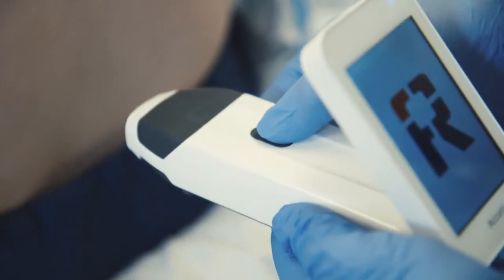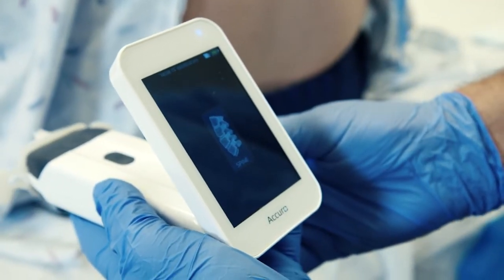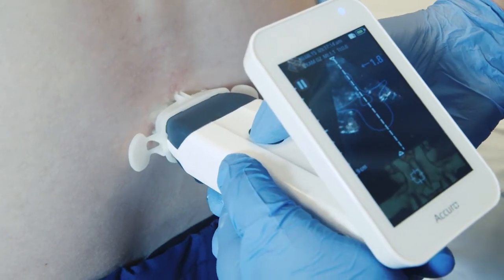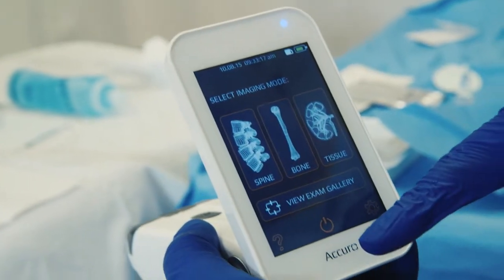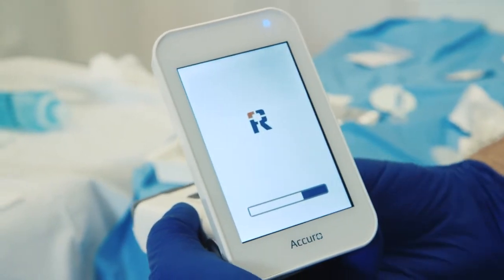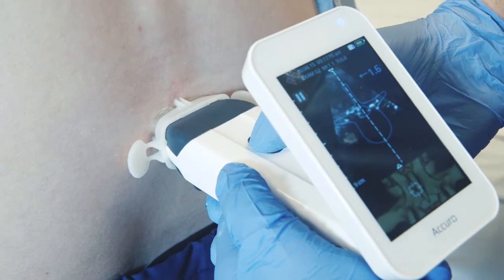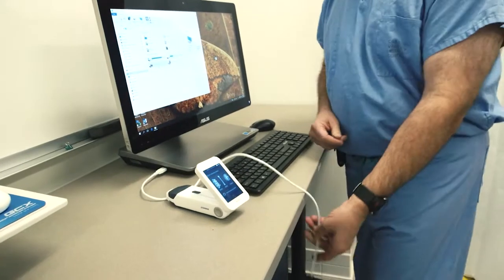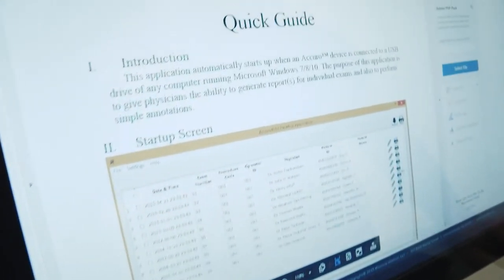Accuro Operating Instructions HD